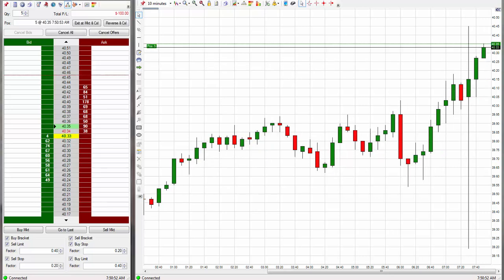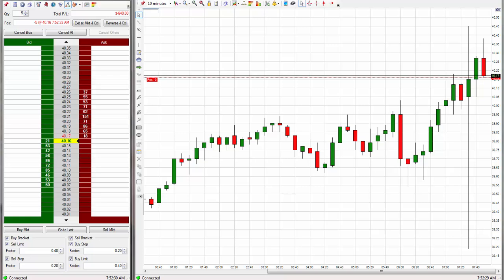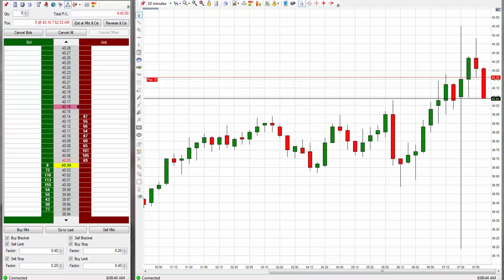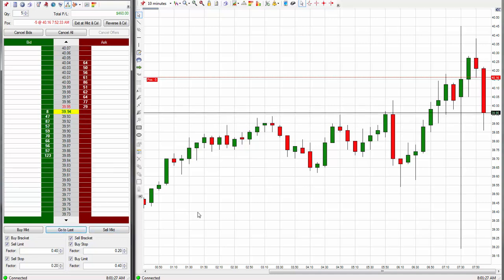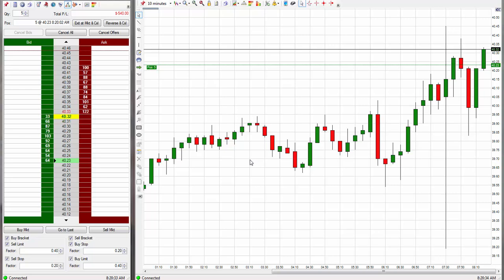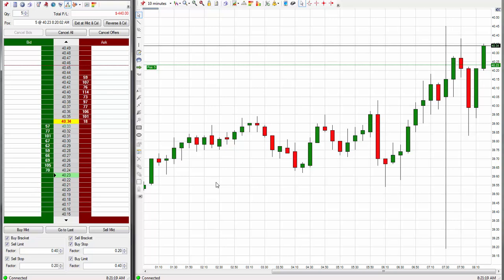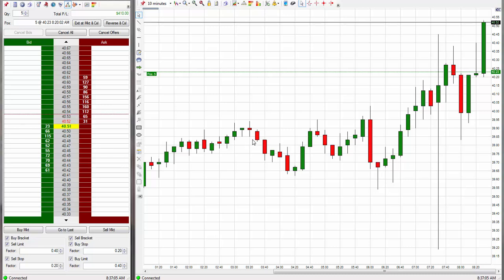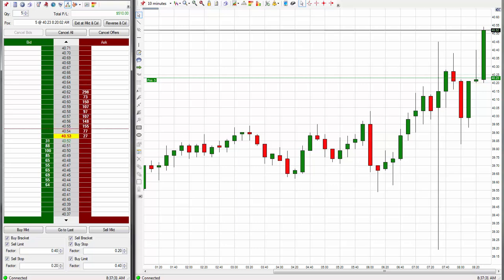$710 Day Trading 08-03-16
struggled a bit by taking a couple of losses but then hit the 2nd trade called out within my charting service to come out ahead for the day, although I should have held it longer I would have come out much better but it got late here in Bangkok and I wanted to end the trade. I'll be back on Thursday again to take the trades called out within my charting service which represent using Code 2. To learn more about my video courses which teach the codes go

Happy Trading,

David
Oil Trading Academy